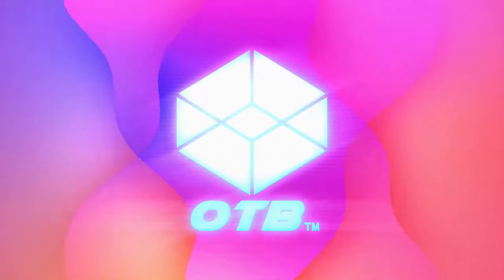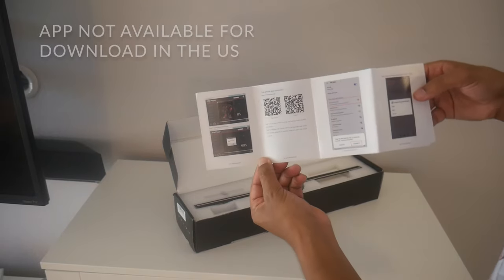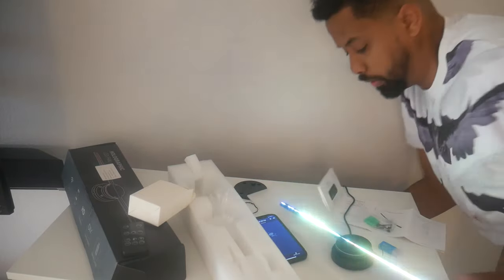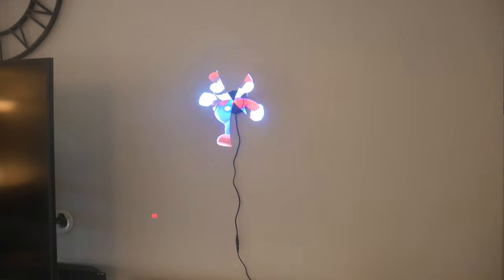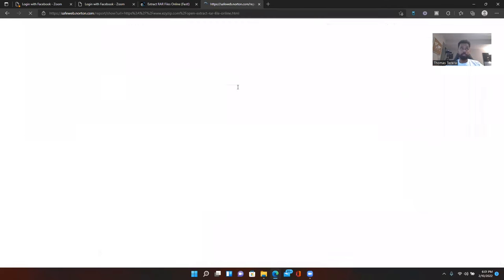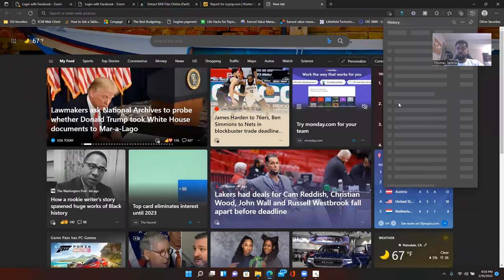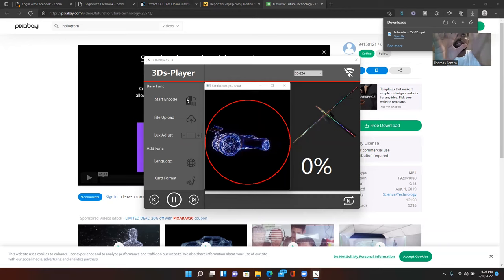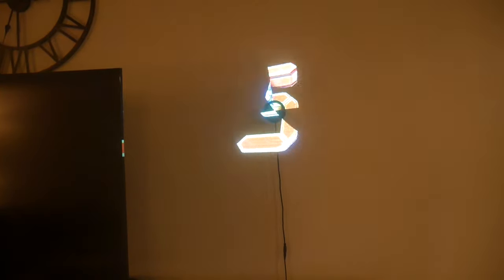Hologram Fan Projector Setup & Review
Have unlimited décor at you home with the Hologram Fan Projector. Easy to install, can be hung on wall. It is small and portable providing wider range of usage scenarios. Comes with 8GB Micro SD card with software loaded on it for adding more holograms to device. Please watch video review below for more information.

Product details:
Number of LED lights: 224
Display diameter: 15.7in
Resolution: 640 x 640
Size: 16.1 x 16.1 x 1.5in
Weight ≈ 1.3lb
Output voltage: 12V 2A
Rated power: 10-15w
Operating system: Windows/IOS/Android